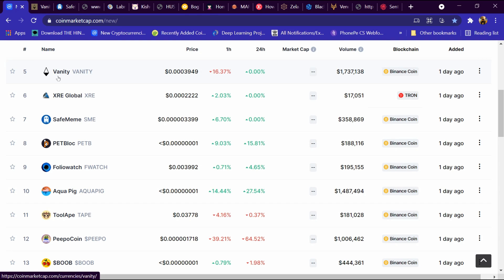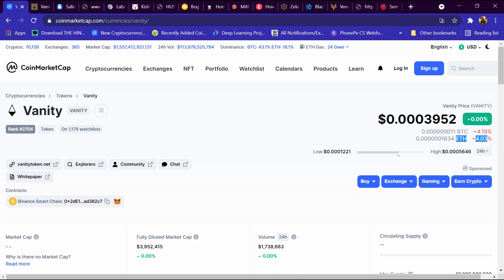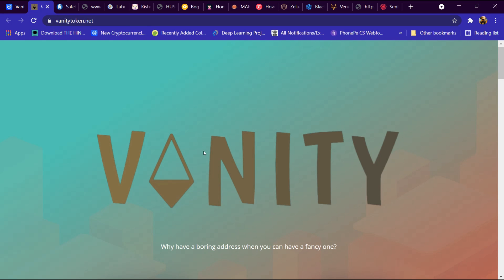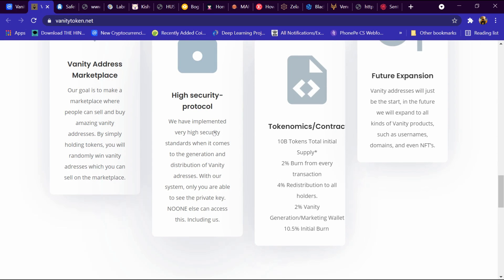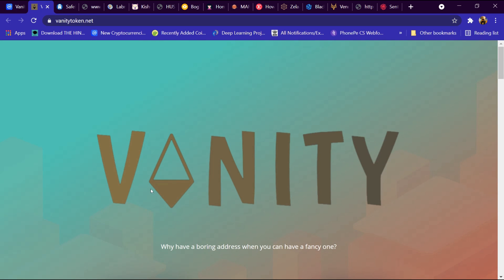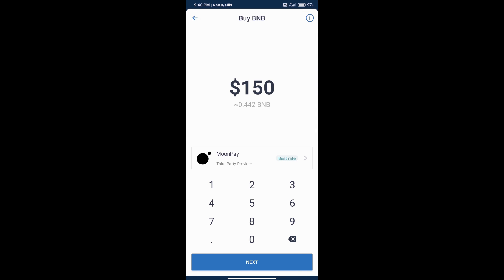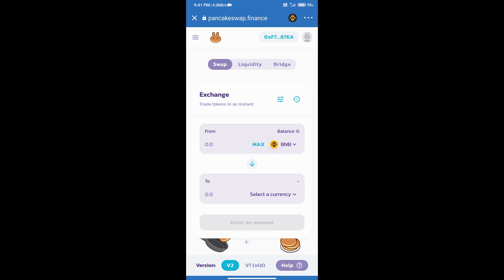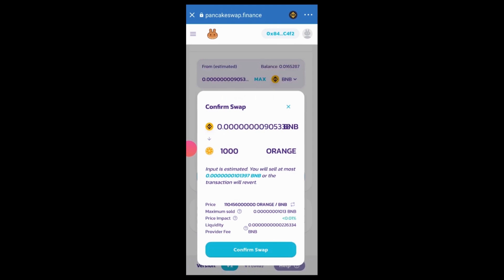Vanity Token Review in Details and how to buy | Vanity Coin | Vanity Crypto 💰 Currency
Where to buy and view detail review of Vanity Coin and Vanity Token was born to take place in the BSC Network, aiming to change repetitive copy-paste meme tokens.